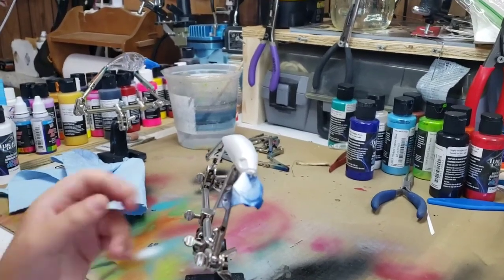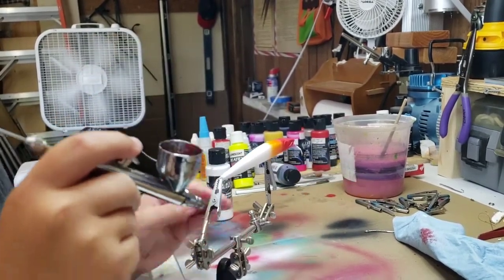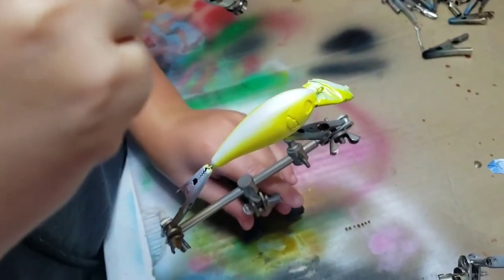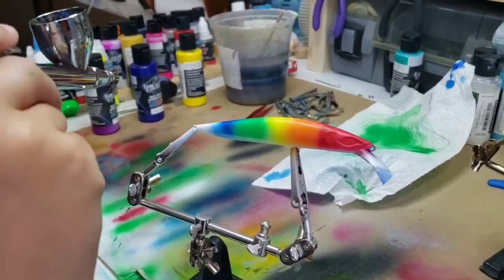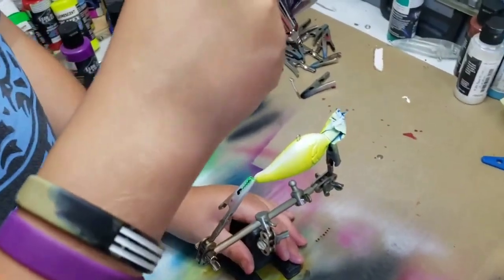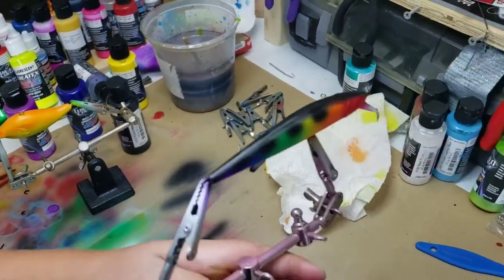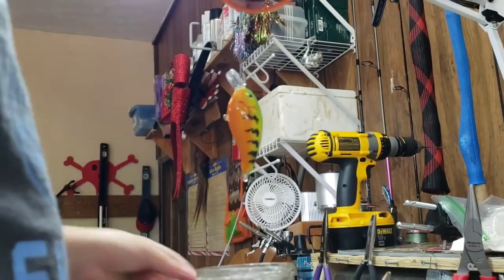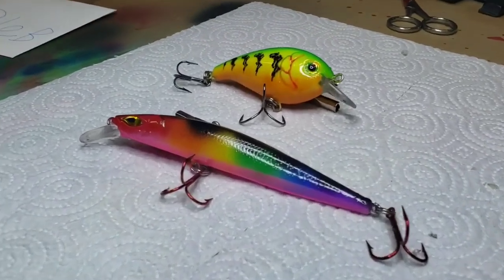Spray Session with Isaac Saturday Night Fever and Fire Tiger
Two baits one video...ENJOY!